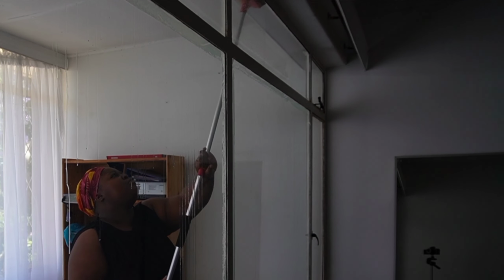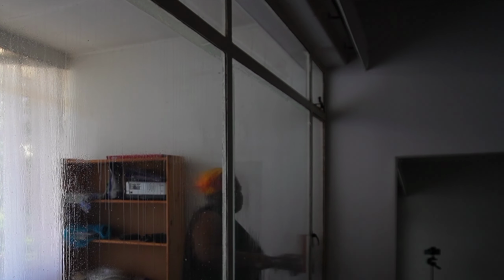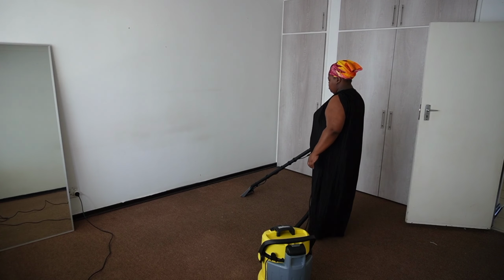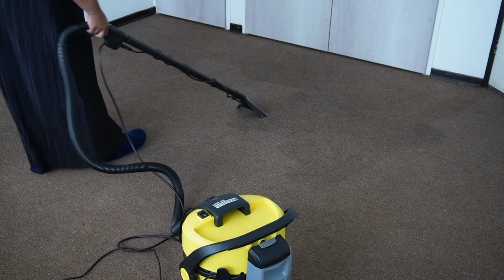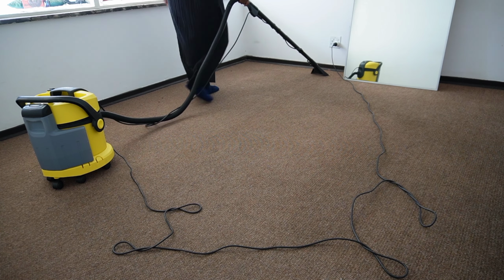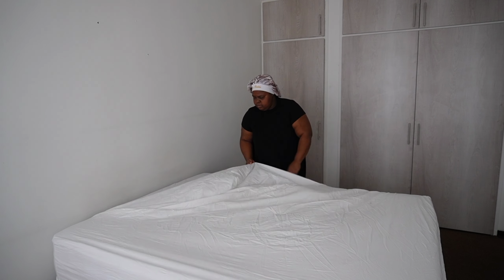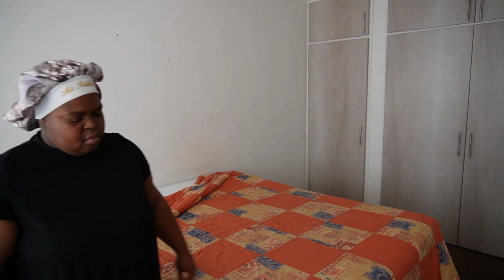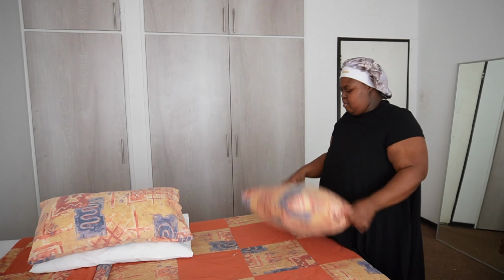MASTER BEDROOM DEEP CLEANING || CLEANING MOTIVATION || HOMEMAKING || SOUTH AFRICAN YOUTUBER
Catch you in the next video bye for now 💕.